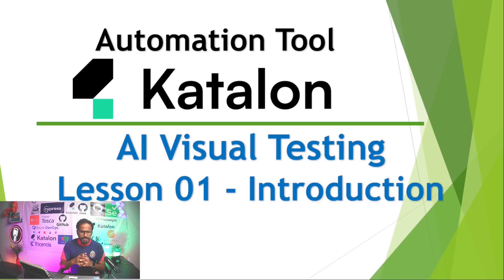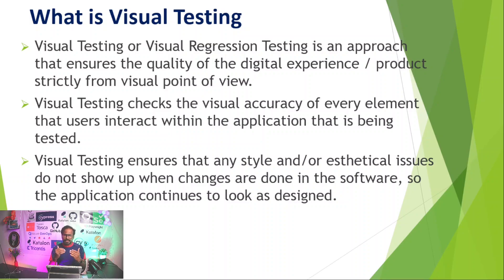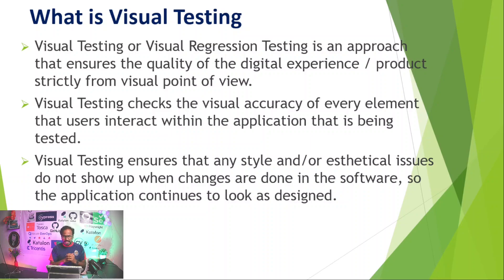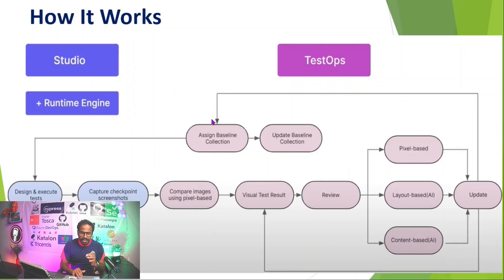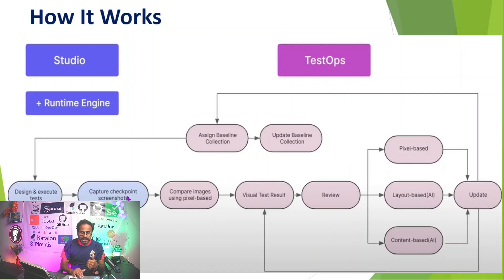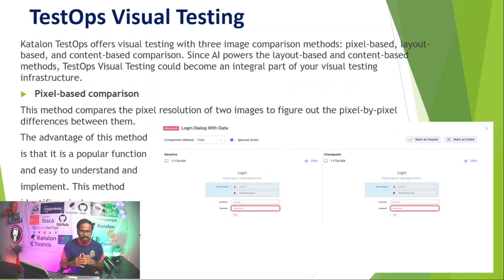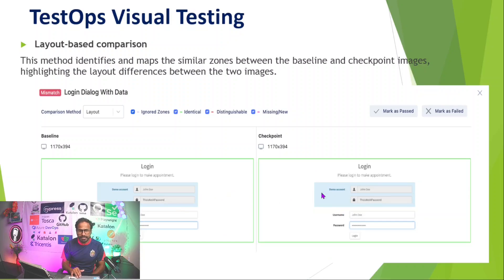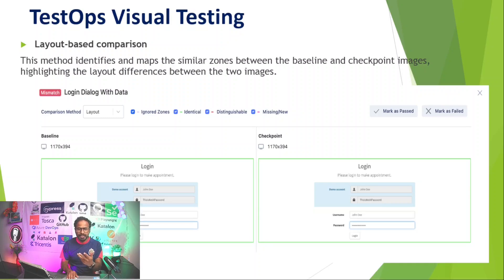Katalon Automation Lesson - 43 | AI Visual Testing - Introduction | TestOps Visual Testing​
- What is Visual Testing
- How It Works using Katalon Studio and TestOps
- Workflow and architecture of Visual Testing in Katalon
- TestOps Visual Testing​